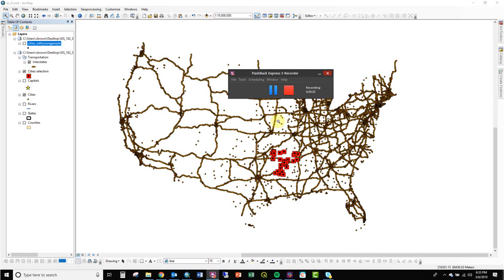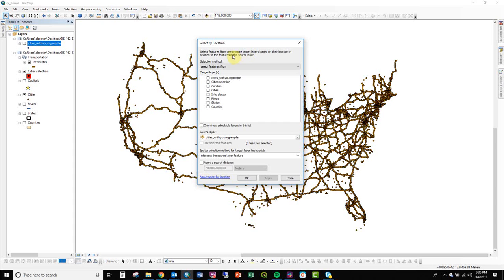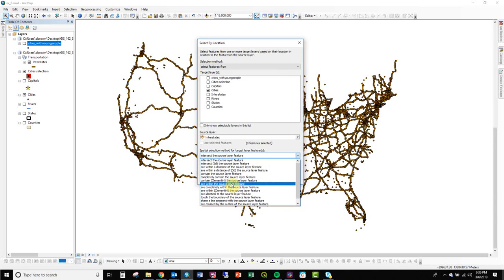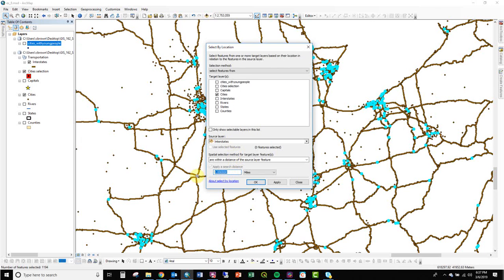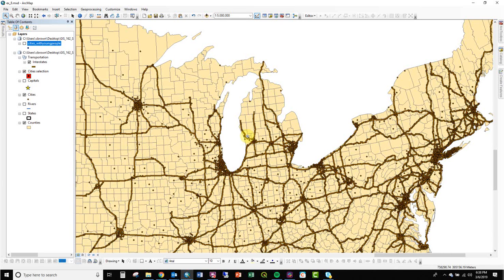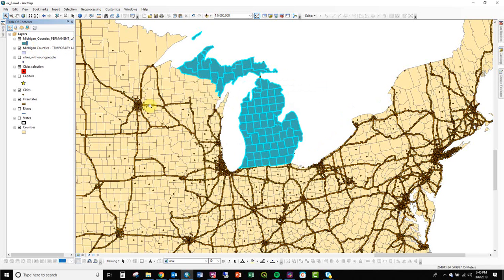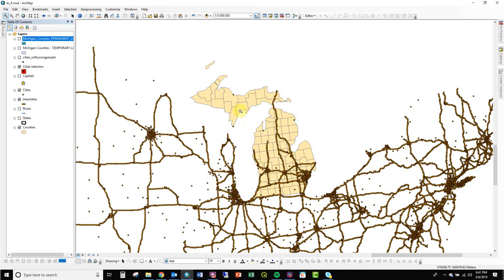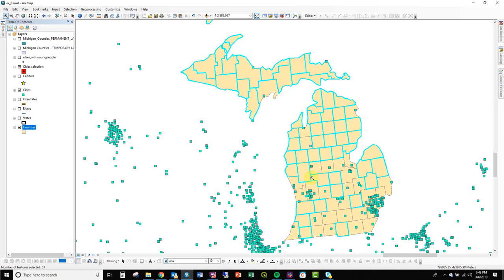Class 8 - Spatial Query - Select By Location